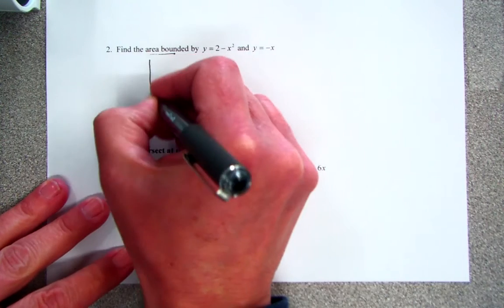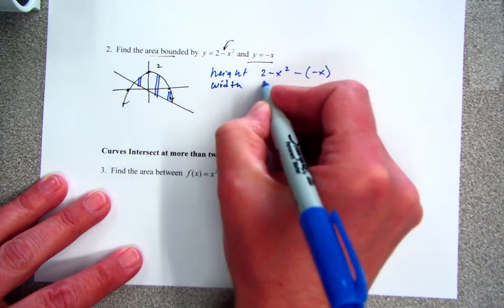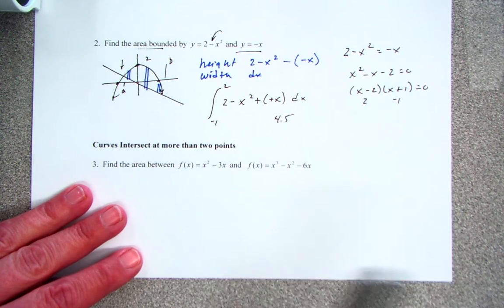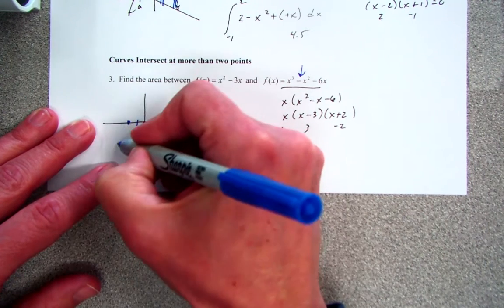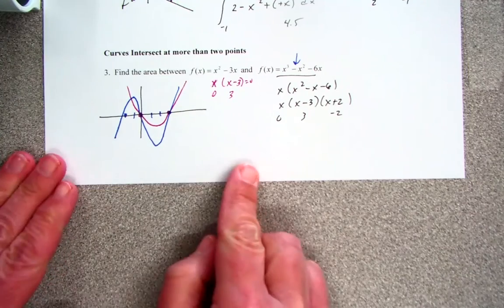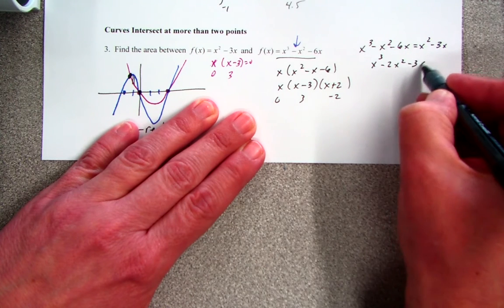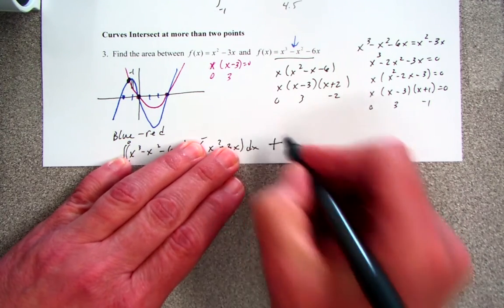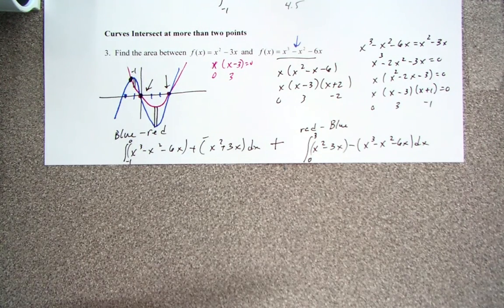vert cut area ex